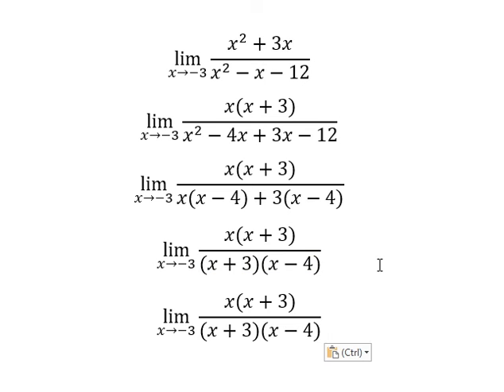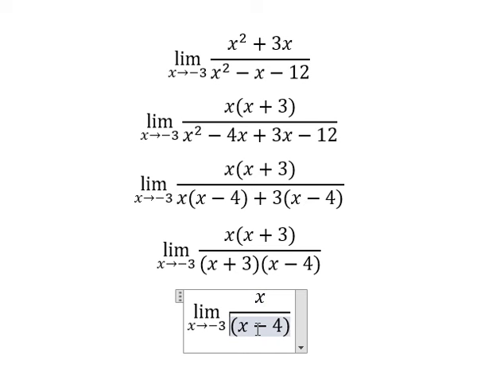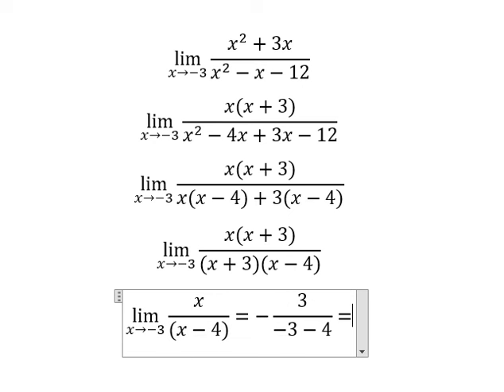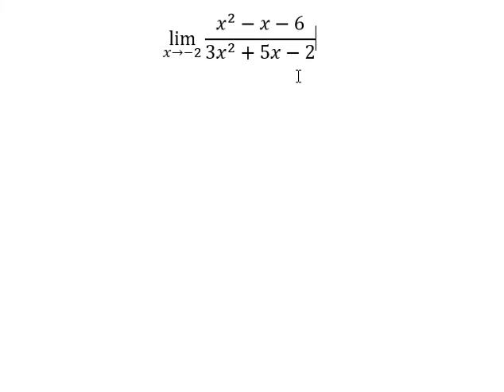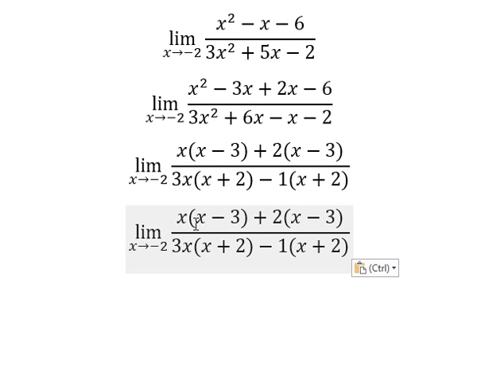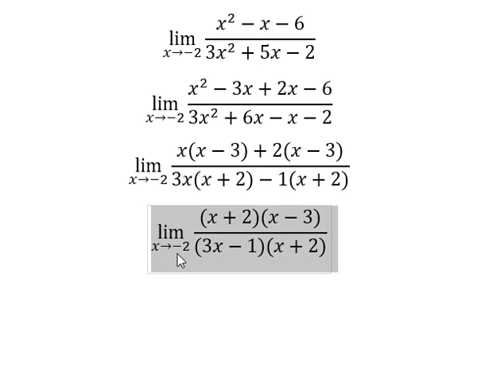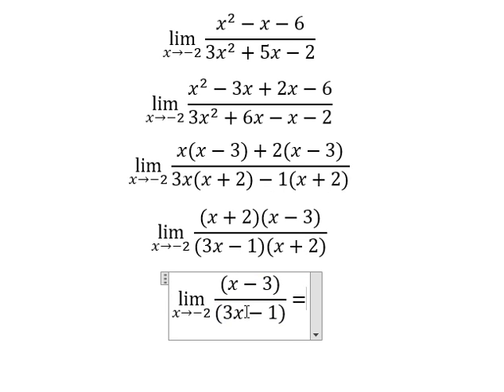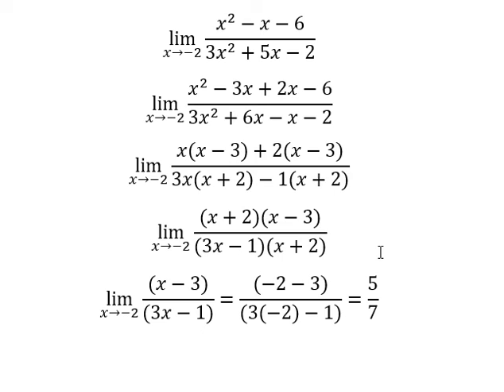Calculus Help: Find the limits: lim (x→-3)⁡ (x^2+3x)/(x^2-x-12), lim (x→-2)⁡ (x^2-x-6)/(3x^2+5x-2)